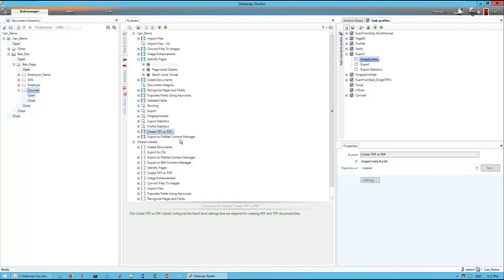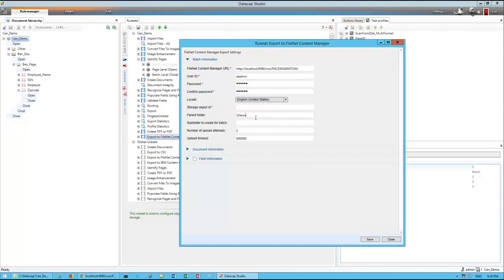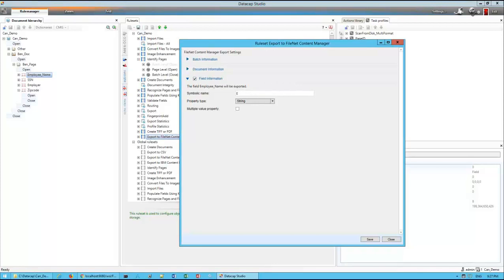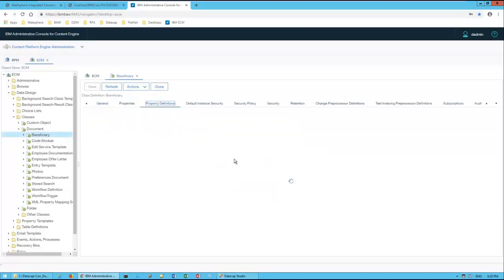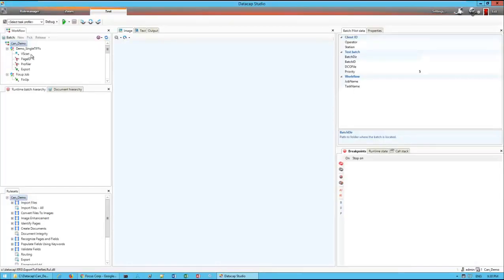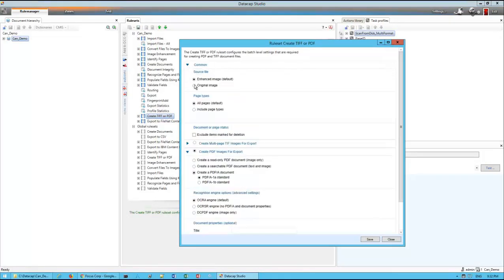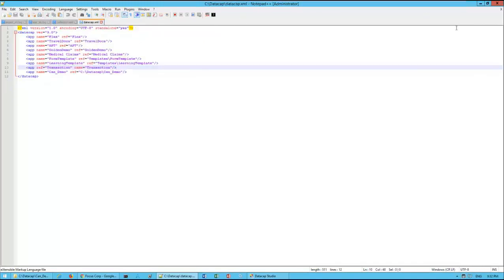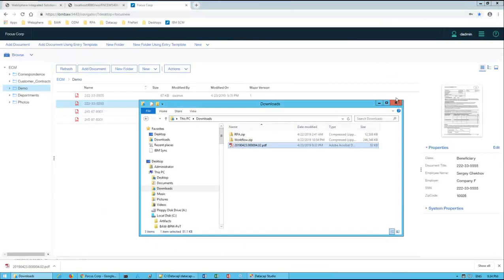03 Datacap exporting document to FileNet